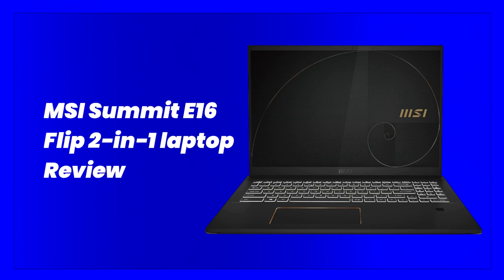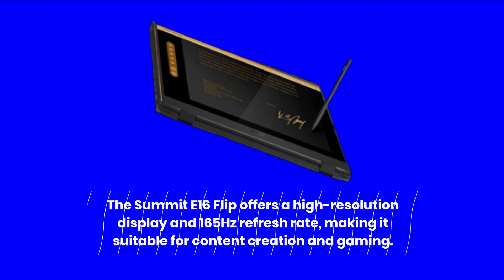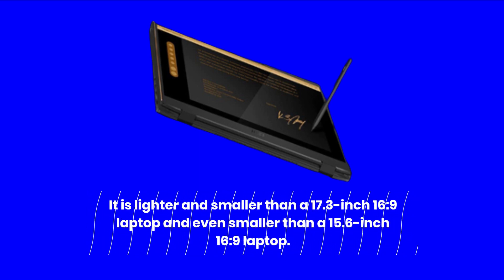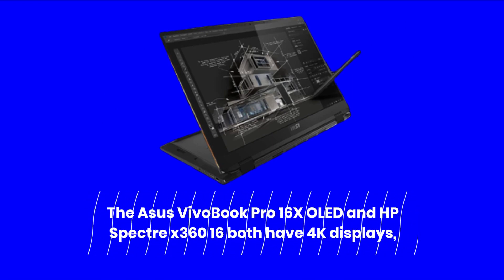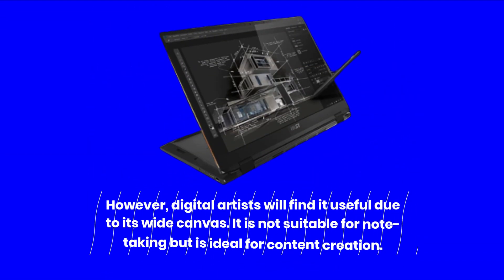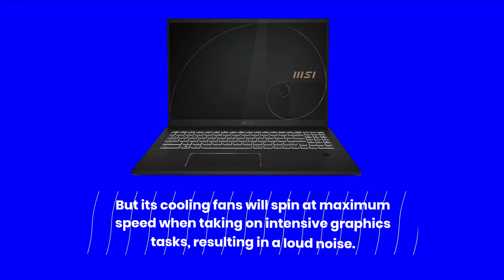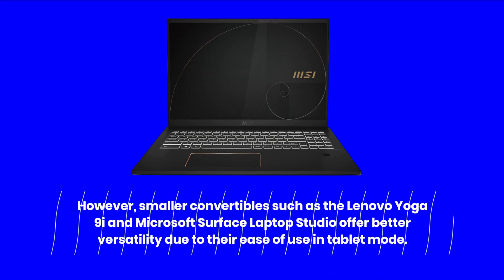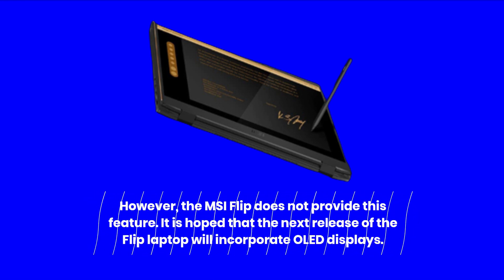MSI Summit E16 Flip 2-in-1 laptop Review: The Ultimate Hybrid Device for Productivity and Creativity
Amazon Product Name : MSI Summit E16 Flip 2-in-1 laptop

The MSI Summit E16 Flip is a 2-in-1 laptop that offers a versatile design, powerful performance, and premium features. This laptop is ideal for professionals who need a device that can handle demanding workloads while providing a comfortable and convenient user experience. In this review, we'll take a closer look at the MSI Summit E16 Flip's design, performance, battery life, and features. We'll also discuss how it compares to other 2-in-1 laptops in its class, and whether it's worth the investment for your needs.